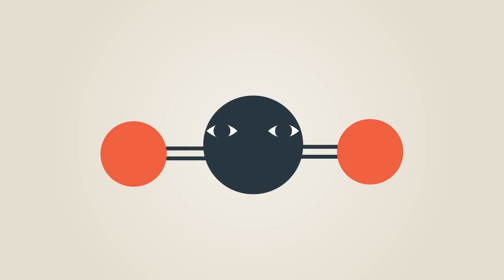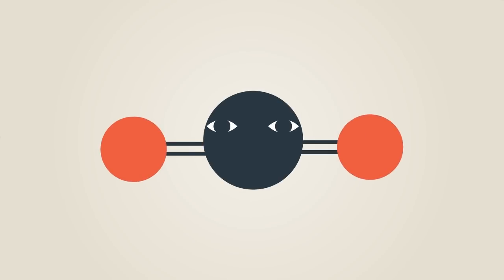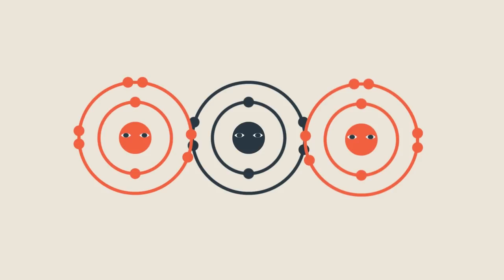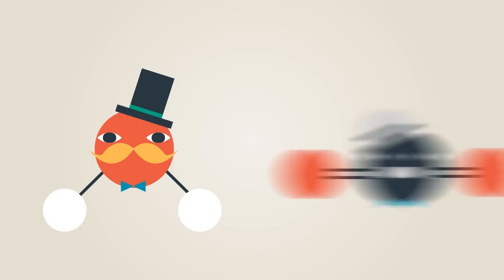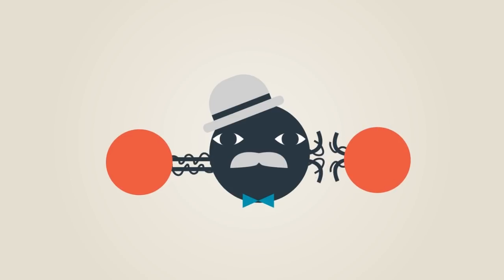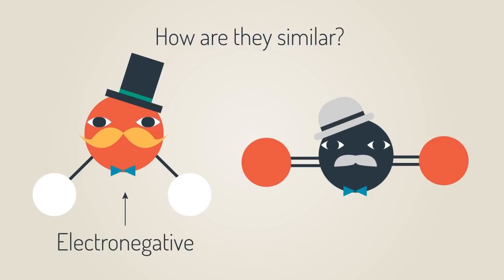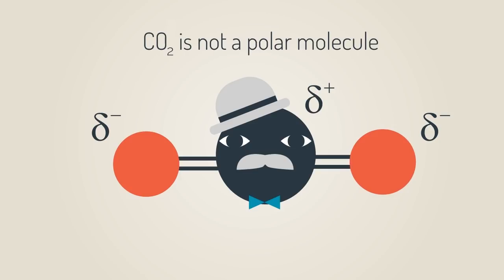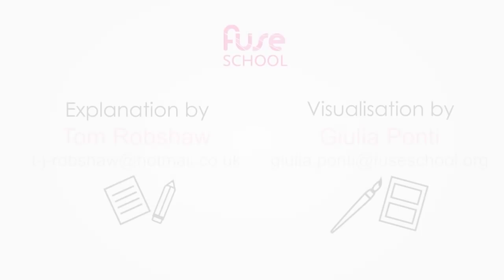Covalent Bonding In Carbon Dioxide | Properties of Matter | Chemistry | FuseSchool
Carbon dioxide is a product of one of the most important chemical reactions in the world: combustion.

Combustion is how a lot of people in the world heat their homes and power their cars. It also unfortunately contributes to the greenhouse effect and global warming. The carbon dioxide molecule is formed from one carbon atom and two oxygens. As an element, carbon only has 4 outer shell electrons and oxygen 6.

Double covalent bonds form between the atoms, where two electrons from each atom are shared making 4 bonding electrons in total. The two groups of bonding electrons in carbon dioxide repel each other and this keeps the oxygen atoms as far away from each other as possible. Carbon dioxide is less reactive than water because it has two bonds with each oxygen. This means you need a lot more energy to break the atoms apart. Carbon dioxide's strong double bonds make it very stable and so whenever there are stray carbon and oxygen atoms flying about, they love to get together and form carbon dioxide.

Like water, the bonds in carbon dioxide are POLAR COVALENT, making the carbon atom delta positive and the oxygens delta negative. Although, unlike water,  carbon dioxide is not a polar molecule overall.